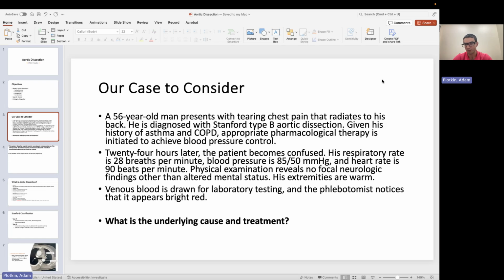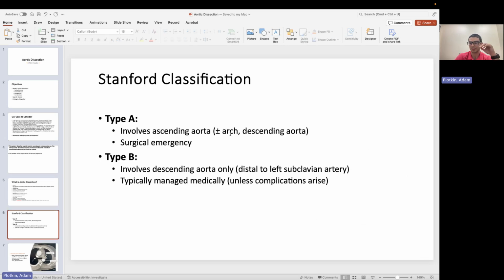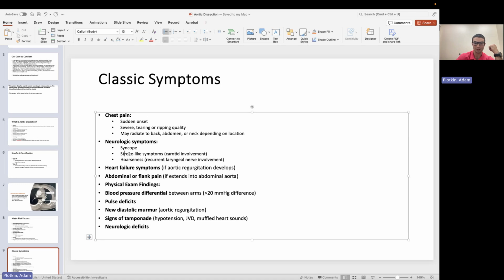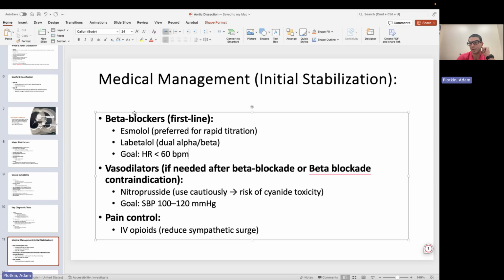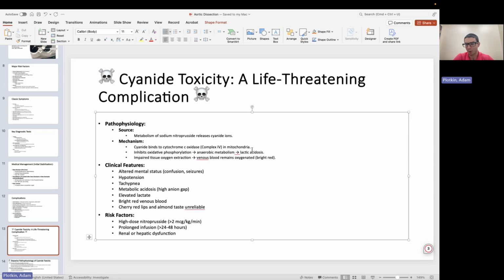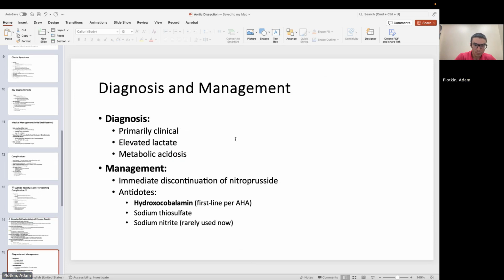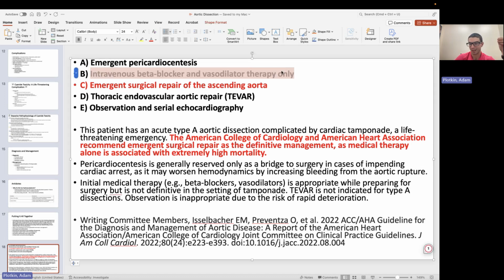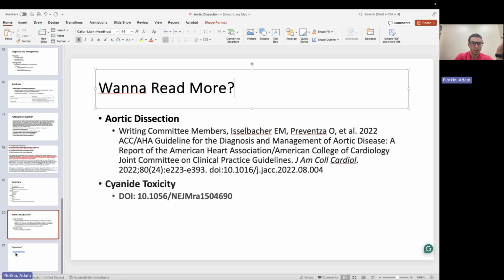High Yield USMLE STEP 1 and STEP 2CK: Aortic Dissection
In this lecture, we unpack all things Aortic Dissection. From pathophysiology to management, we cover it all. We end with a brief breakdown of cyanide toxicity and another unique "putting it all together" USMLE style vignette.